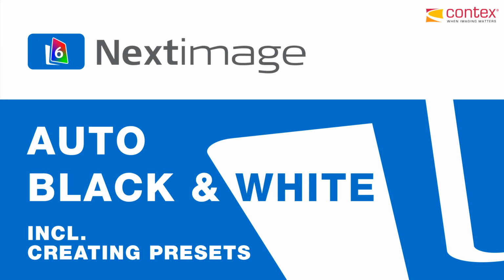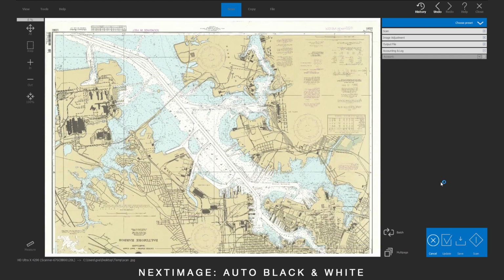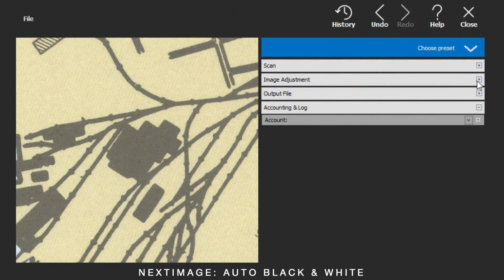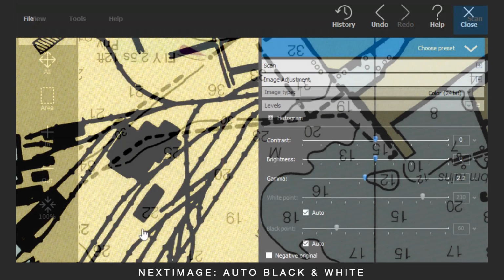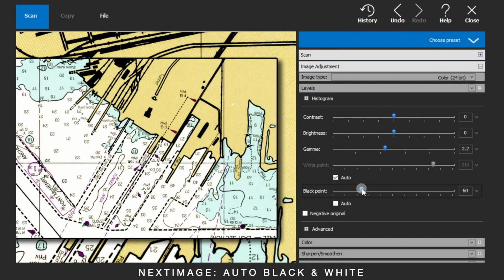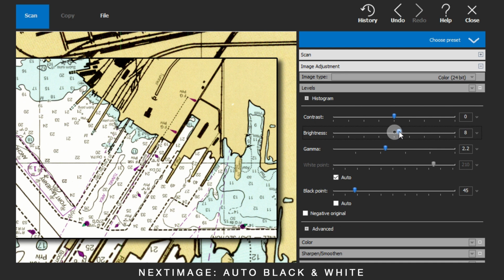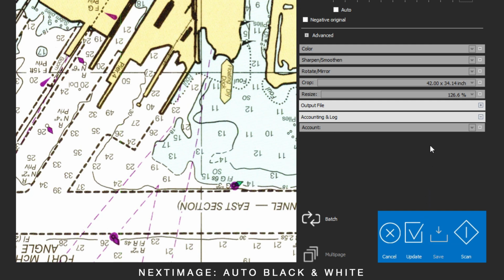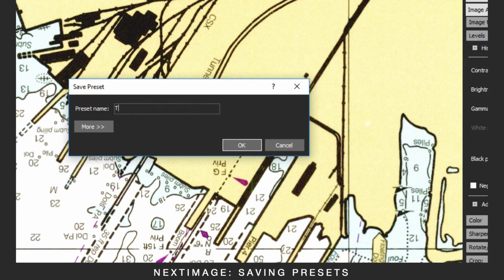Nextimage 6: Auto black & white (incl. creating presets) – Contex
Learn how to improve your scans with auto black & white, and how to make a new preset.

• Installation – A comprehensive how-to guide
• Tour – An overview of Nextimage 6 software
• Choosing settings – Optimize scanning speed and efficiency
• Optimizing for speed or quality – Balance scan speed and image precision
• Paper handling – Understand front and back feed options
• Cropping – How to crop and save images effectively
• Auto black & white (incl. creating presets) – Enhance scans and create new presets
• Rotate – How to rotate scans in 90-degree segments or fine-tune with 0.1-degree manual adjustments
• Smoothen – Tips for softening and refining images
• Applying borders (incl. creating presets) – Learn how to apply and save border settings
• Batch mode – Maximize productivity with batch scanning
• Adaptive threshold – Improve line drawings by cleaning up backgrounds
• Oversized scanning (IQ FLEX only) – A guide for scanning large documents

Contex A/S is the leading manufacturer of large format scanners and large format scanner software for both color and monochrome scanning solutions.